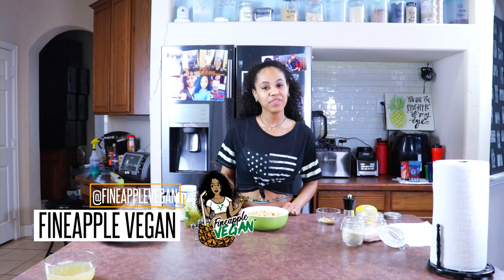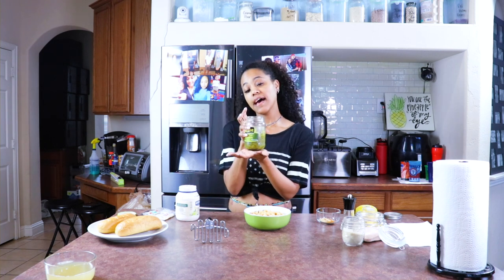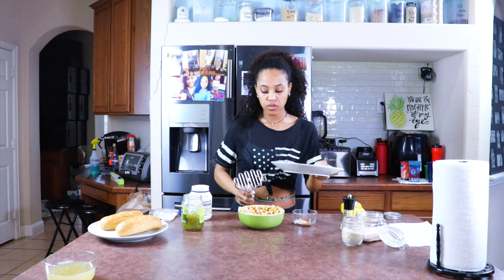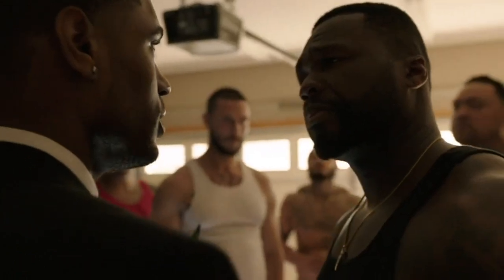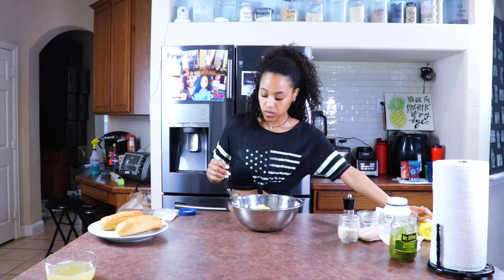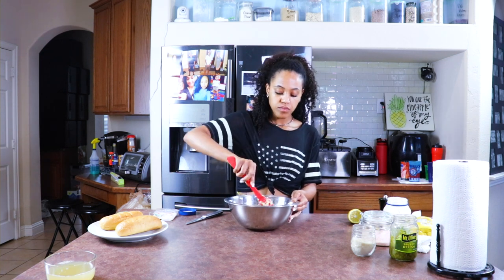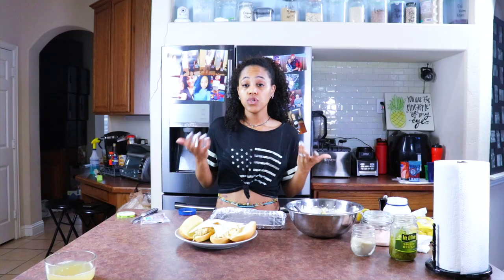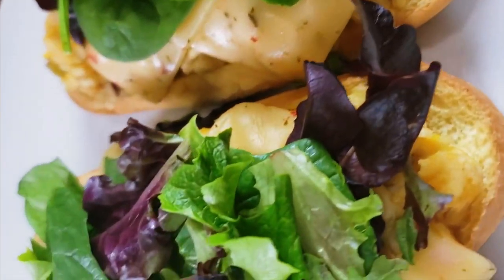Vegan Tuna Melt using Chickpeas | Easy Vegan Recipes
Looking for great tasting, easy vegan recipes or a great vegan sandwich recipe? Try this vegan tuna melt using chickpeas (aka Garbanzo Beans). This has all the things non-vegans or transitioning vegans might have loved about tuna sandwiches without the cruelty and the "fishy" taste. The old bay seasoning used here gives it that "tuna" taste and you can add seaweed for a stronger flavor.

Ingredients
- Chickpeas / Garbanzo Beans
- Dairy free Bread
- Lettuce / Spinach / 50/50 Blend
- Vegan Mayo
- Garlic Powder
- Onion Powder
- Old Bay Seasoning
- Sweet Relish
- Mrs. Dash Original Blend
- Pink Himalayan Sea Salt
- Black Pepper
- Raw Cane Sugar
- Yellow Mustard
- Vegan Cheese (Follow Your Heart Pepperjack)
- Lemon (optional - squeeze to taste)